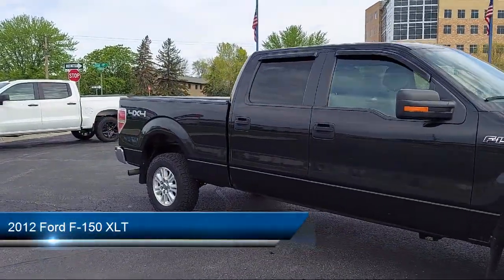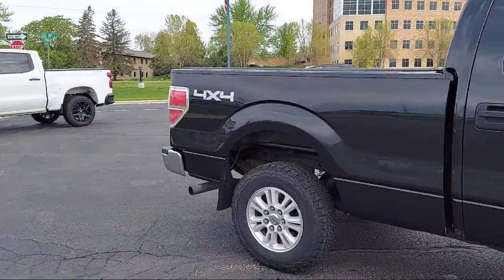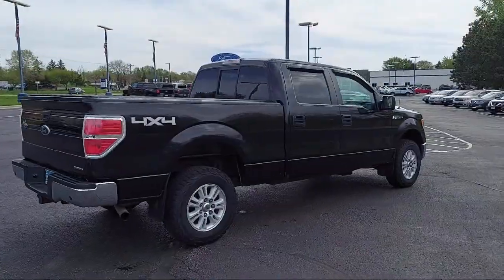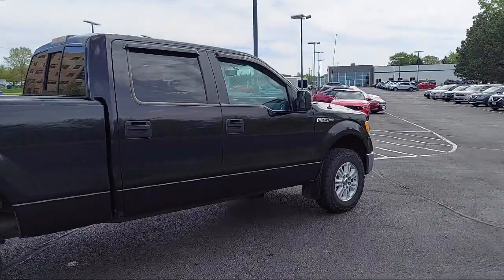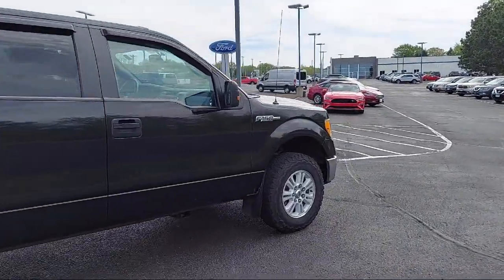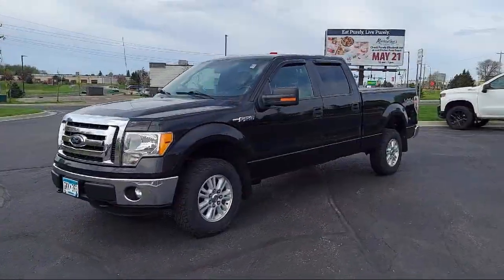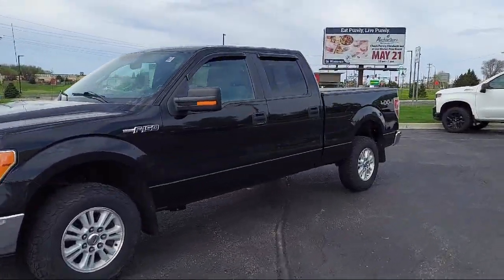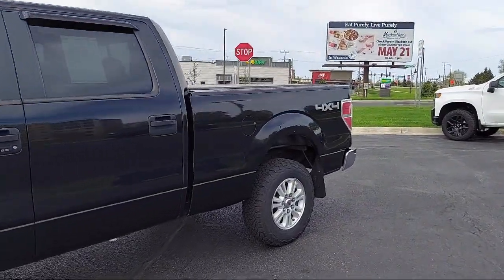2012 Ford F-150 XLT Eden Prairie Shakopee Chaska Chanhassen Minnetonka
2012 Ford F-150 XLT Stock Number: D65498A Vin:1FTVW1EF7CKD65498.

Waconia Ford
235 MN-5 West